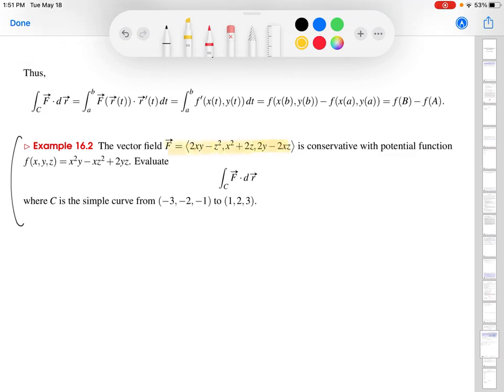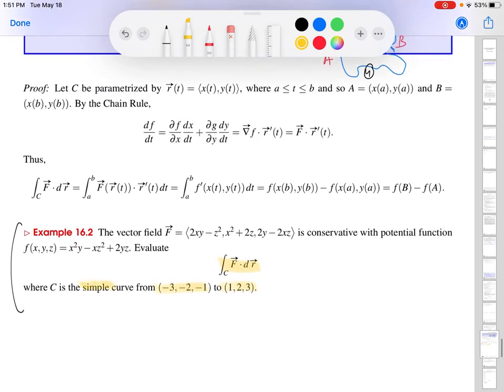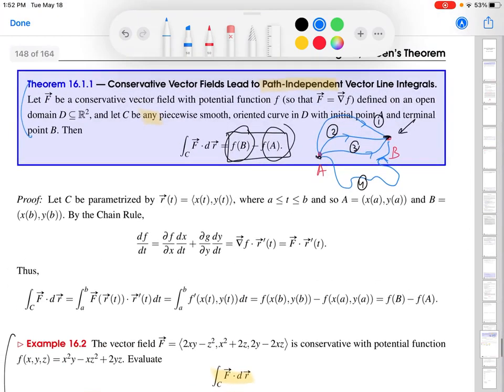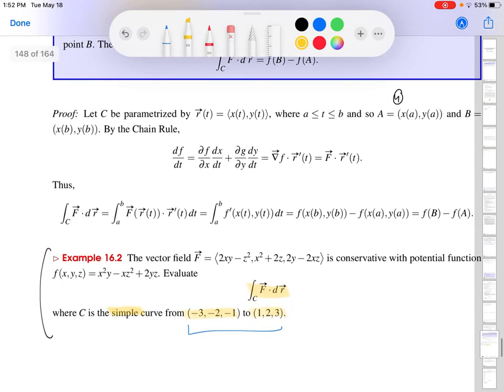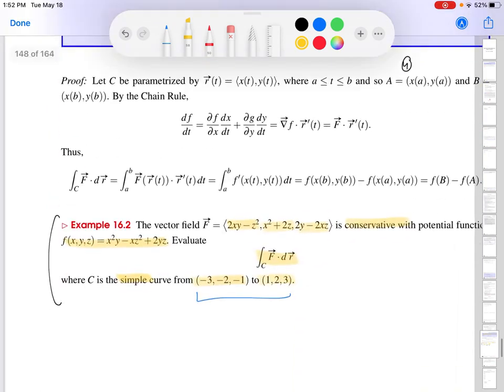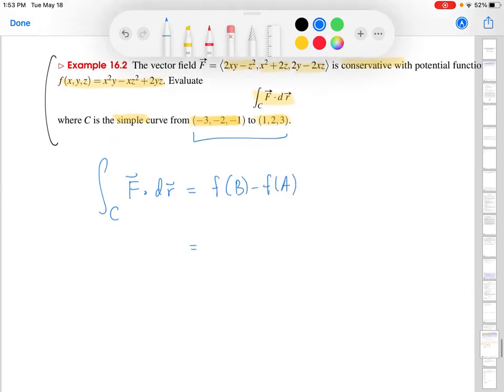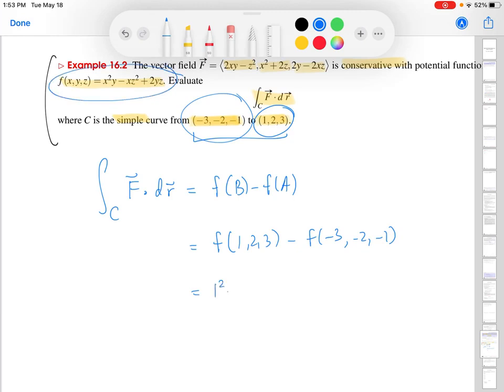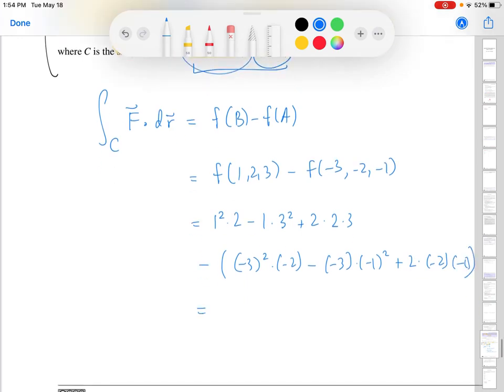Example of line integral of conservative vector field | Wellesley College Multivariable Calculus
This video shows how to calculate the line integral of a vector field when we know the field is conservative.